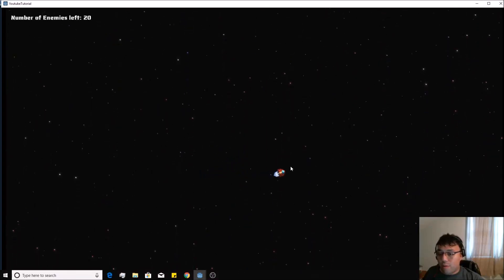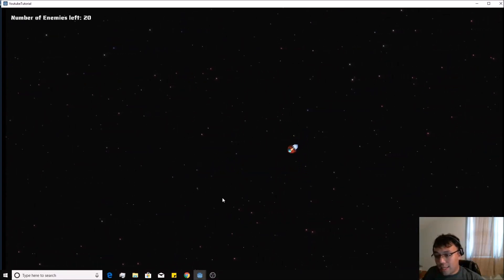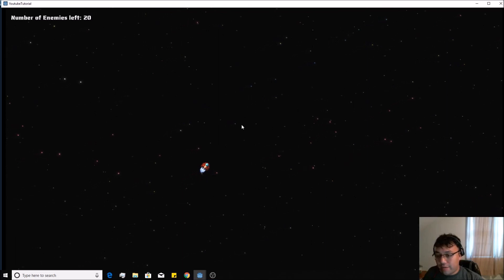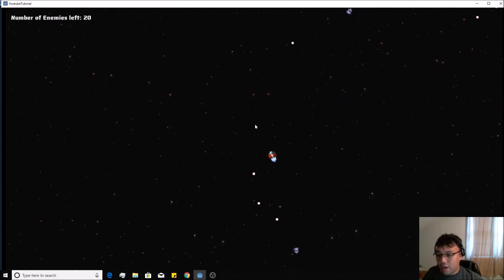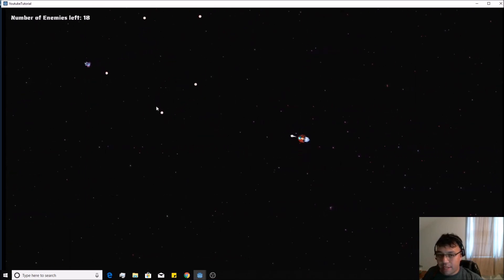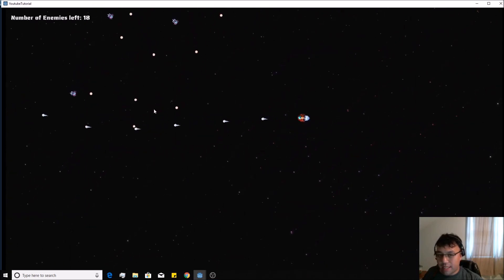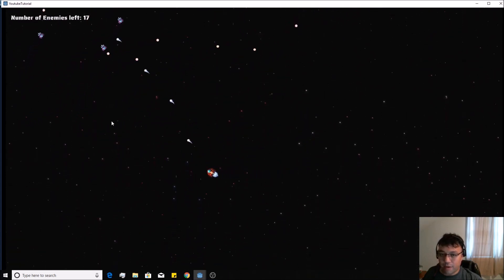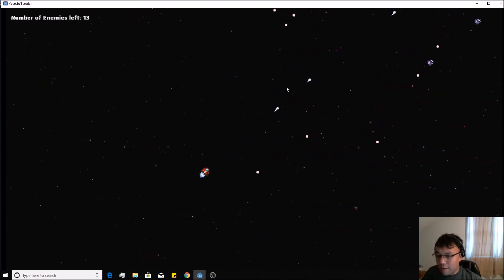Godot Beginner Tutorial 0: Intro